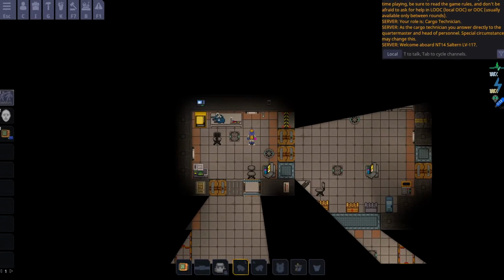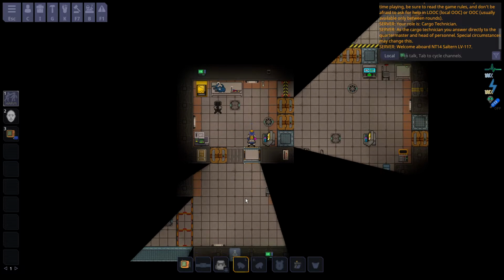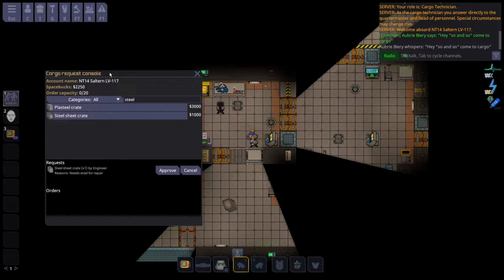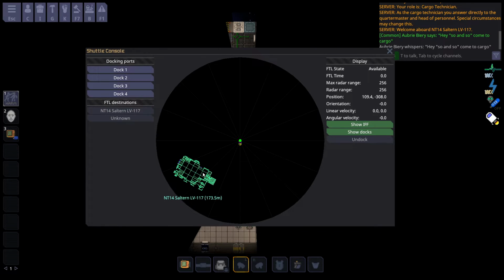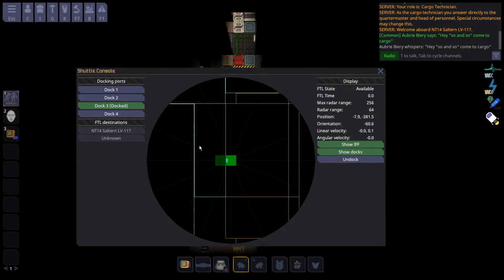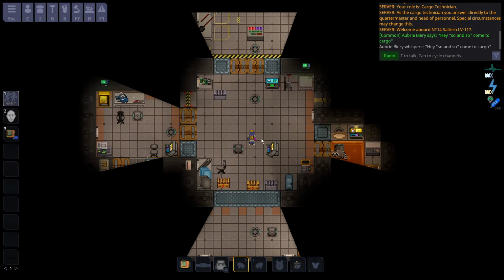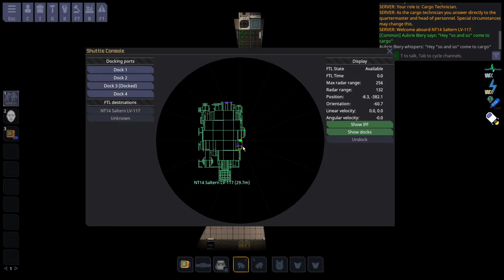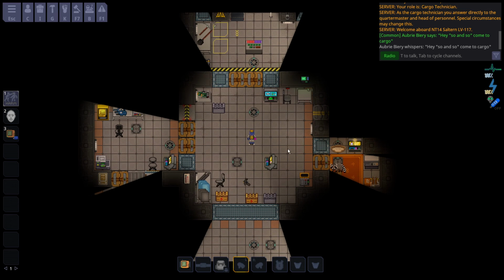SS14 - Introduction To Cargo (Out Of Date)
This is a simple introduction the the cargo technician job in Space Station 14. The job requires moving cargo whether that be selling or buying, flying a shuttle to move said cargo, and managing the cargo. I'll answer any questions in the comments or DM me. Whatever works.

0:00 Introduction
1:20 Buy Menu
2:43 Shuttle Flying
4:22 Docking/Moving Cargo
5:20 Selling
6:40 Conclusion